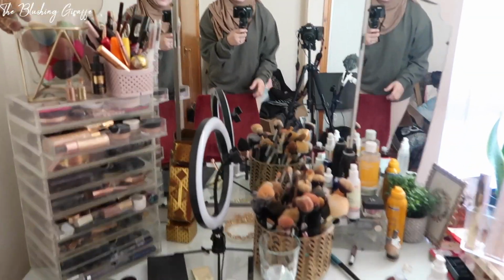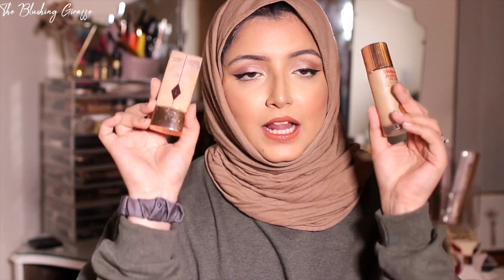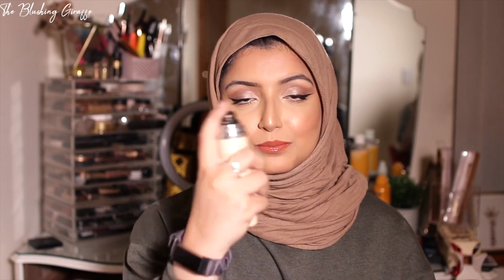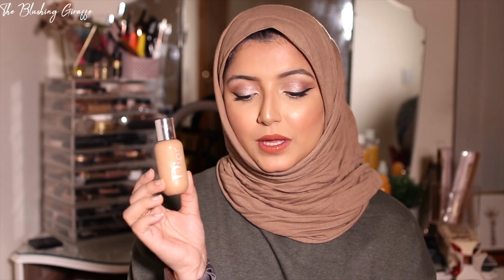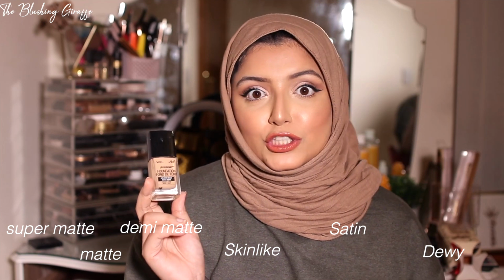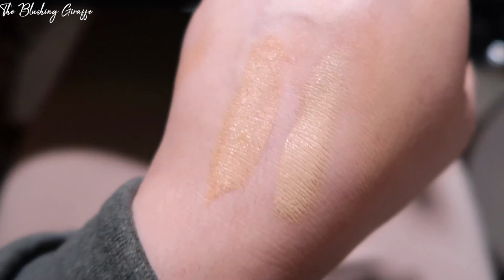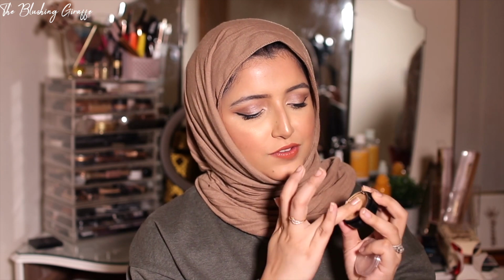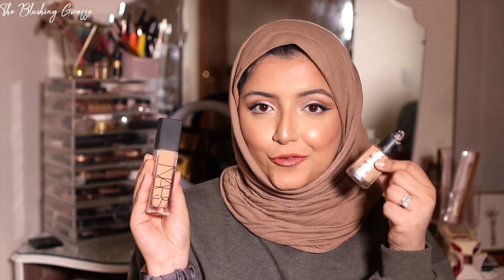Foundation DECLUTTER + Collection/Review! | Asian, Olive skintone | Y365, Fenty 290, NARS Stromboli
Hello everyone! New year, time for a much needed declutter - and I haven't held back with sharing the REALITY of my clutters haha! I expect theres gonna be a couple of videos in this line ^_^ so do let me know what you think of this! I've LINKED everythingggggg you wanna know down below 🥰

0:00 Intro

Primers -

3:28 Charlotte Tilbury Wonder Glow

5:10 1. Fenty Hydrating Foundation in shade 290

6:30 2. Charlotte Tilbury Light Wonder foundation shade 7

8:07 3. Dior Airflash foundation shade 301

10:19 5. MUFE ultra HD in Y365

10:40 5. Dior Face and Body 3WO

12:59 6. NARS Tinted moisturiser shade St Moritz

13:52 7. NARS Velvet Matte Skin Tint in St Moritz:

15:05 8. Wet n wild photo focus in golden beige

9. Wet n wild photo focus dewy in golden beige

17:35 10. wet n wild stick foundation in golden honey

18:09 11. EX1 foundation shade F200

20:24 12. Jouer cosmetics high coverage foundation in shades latte and cameo

23:15 13. Mehren HD foundations shade Euroasia Fair:

26:32 14. NARS Sheer Glow in stromboli

27:01 15. ABH Luminous foundation in 310C

28:10 16. NARS Radiant foundation in vanuatu

17. Huda Beauty Faux Filter foundation 310G Amareti

CODE: GIRAFFE10

📹 T E C H:

Lens

About me: Hi! I’m Iqra,🧕🏼 a Muslim, British teacher and content creator - I’ve been blogging about makeup for many years and I have a passion for giving you all quality detailed information before making a purchase! I also share the odd vlog 📹
I have recently started an events photography business too, check out my IG here for more

Please let me know which of the three types of audience you're from (or a mix of a few haha) and of course if you have any requests/suggestions for future videos - drop them in the comments below 🥰